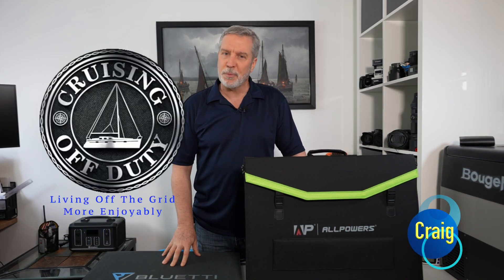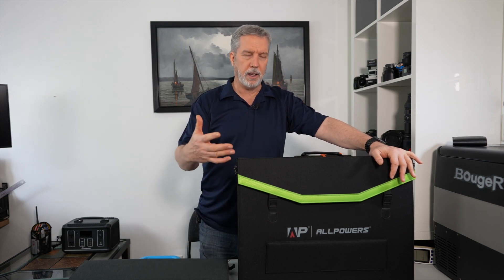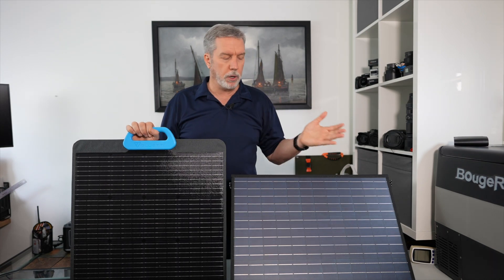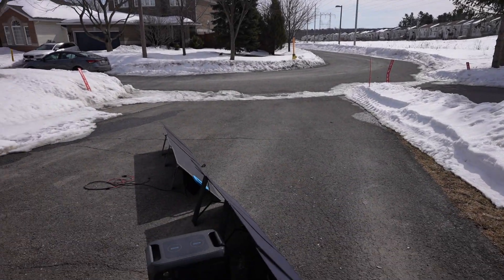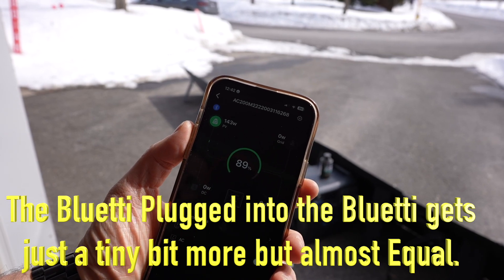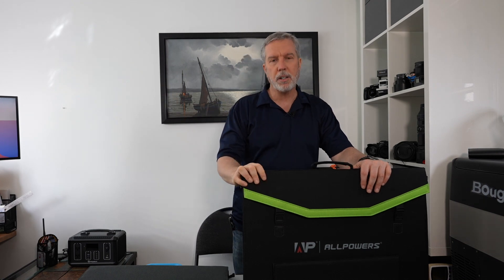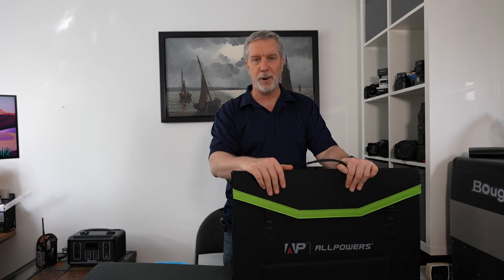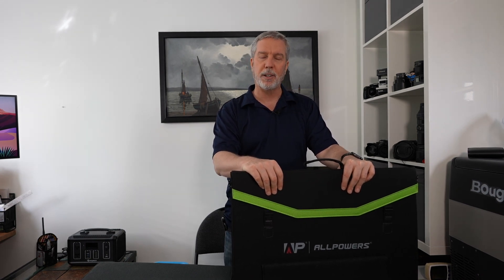AllPowers 200W portable solar panel. Better bang for the buck than the 200W Bluetti PV200?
This is the Review of the AllPowers 200W portable solar panel.  This is the polycrystalline version that is value priced and probably is a better "bang for the buck" vs the more expensive Monocrystalline models like the Bluetti PV200.  For the Casual user, that plans to use it sporadically, then the cheaper AllPowers model is probably the better value.  If you plan to use this folding solar panel daily then perhaps the more beefy Bluetti with its higher efficiency Monocrystalline cells and ETFA coating is the way to go for a longer lifespan.  You need to decide how much you plan to use this solar panel and whether you want to go for the best value or pay more for slightly quality.

Check the latest sale prices -

    Expire on March 31st, 2023

Manufacturer of Off-Grid Products?